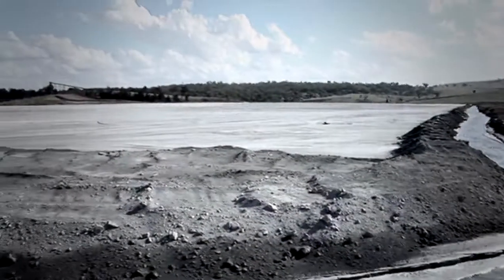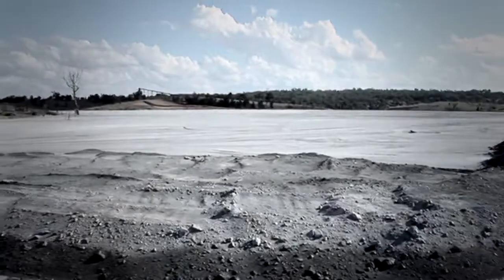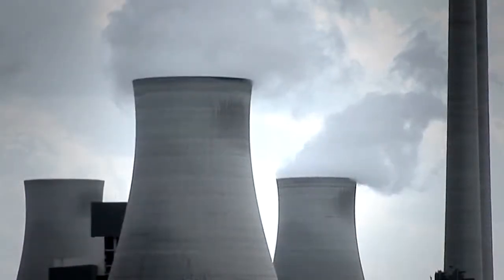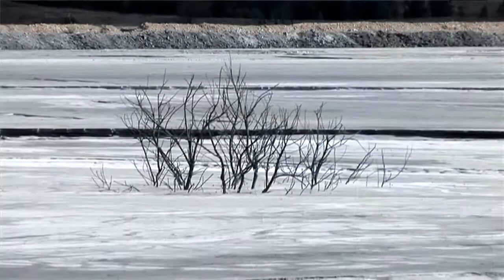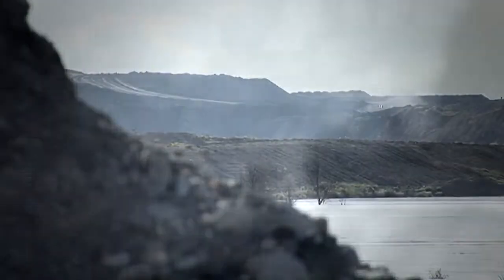Winner - Environment - Obada Kayali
Obada Kayali is the winner of the Environment category of the 2010 UNSW Inventor of the Year Awards.